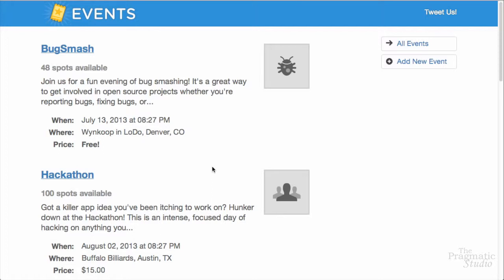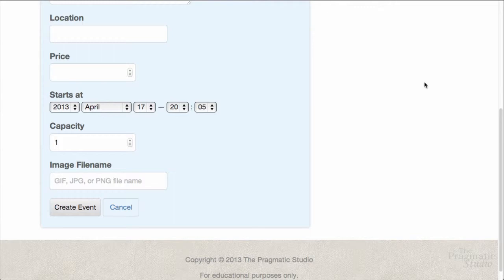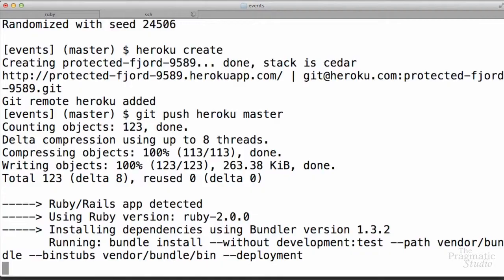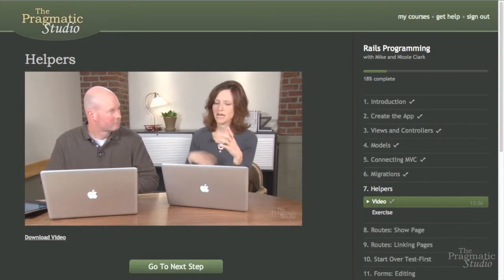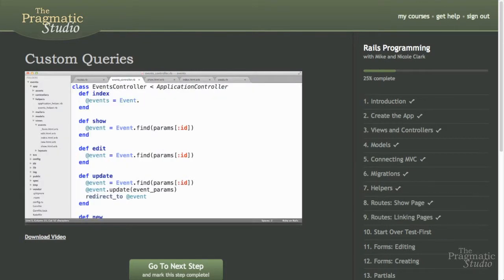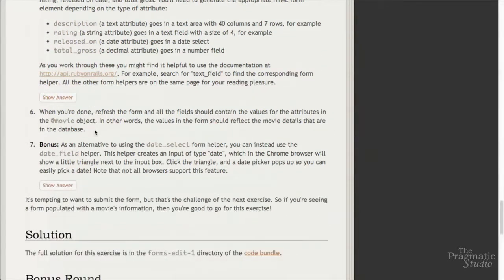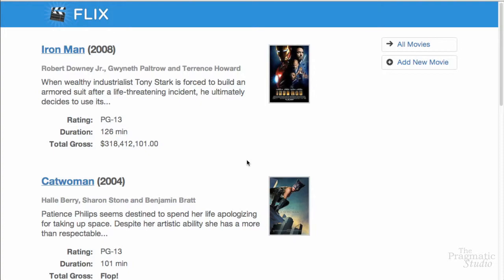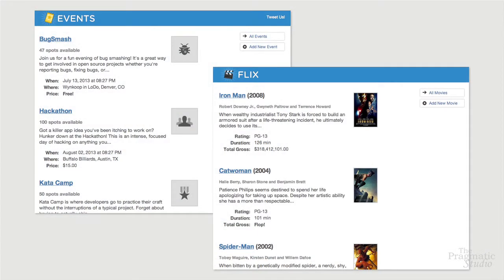Learn Rails - Rails Tutorial - Online Video Course (Intro)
From idea to deployment, learn how to build a complete Rails web app step-by-step so you can confidently create your first Rails app or jump right into an existing app!